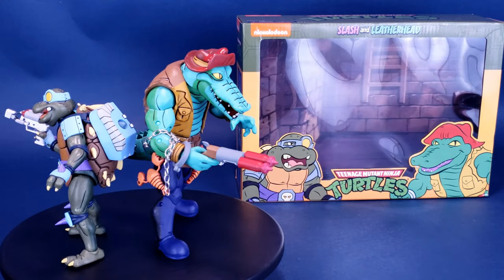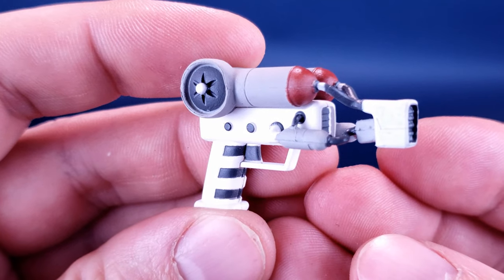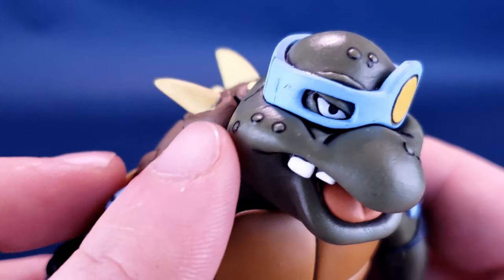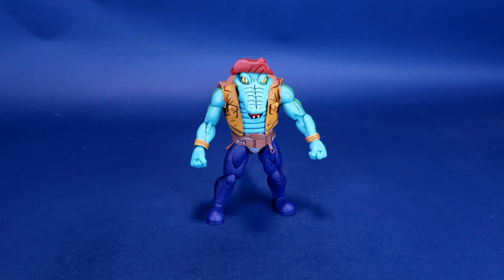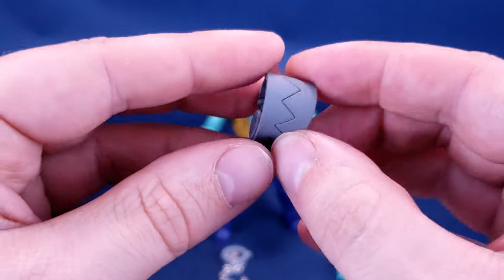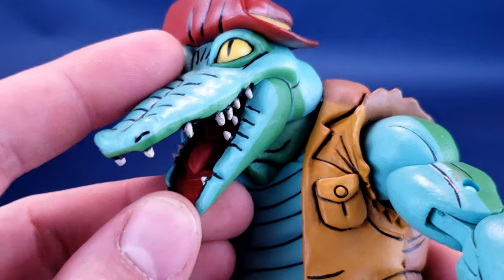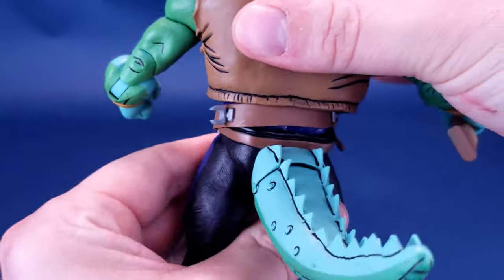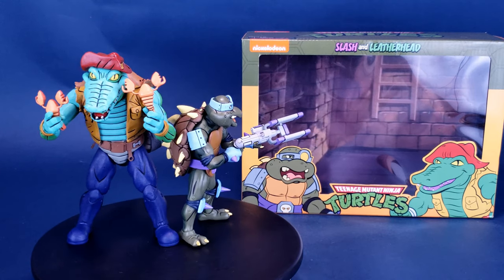NECA Teenage Mutant Ninja Turtles Slash and Leatherhead 2 pack | Video Review REUPLOAD